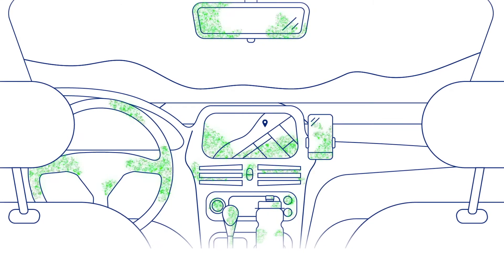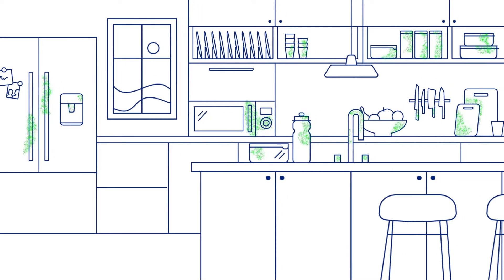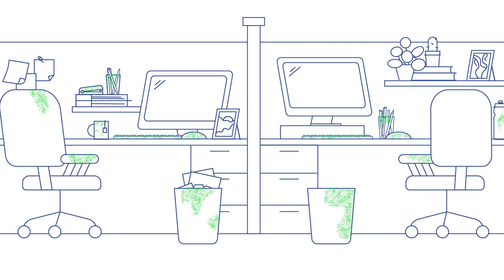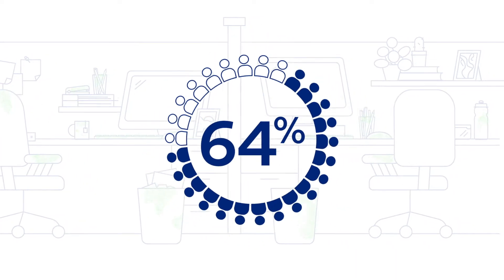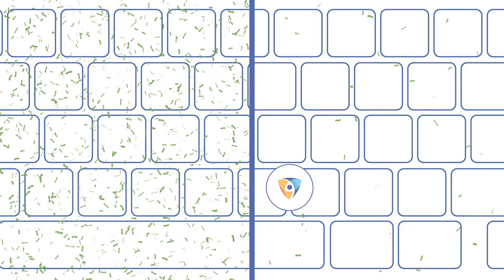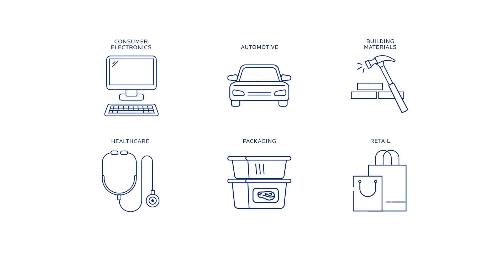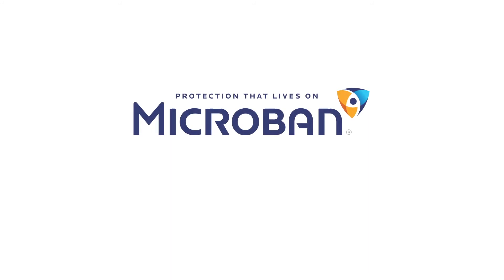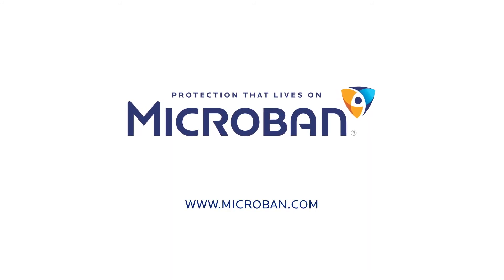Antimicrobial Technologies for Plastics from Microban®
Microban® antimicrobial technologies can help you achieve cleaner, fresher and longer lasting plastic products. Learn more and contact a member of our team today.